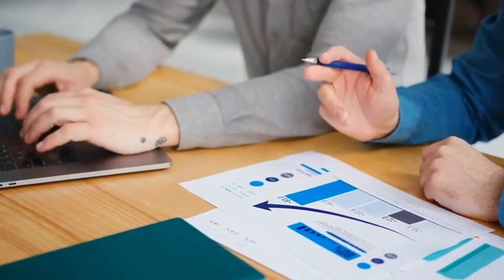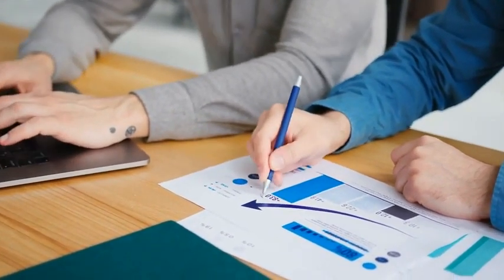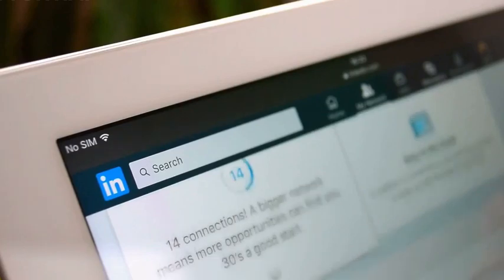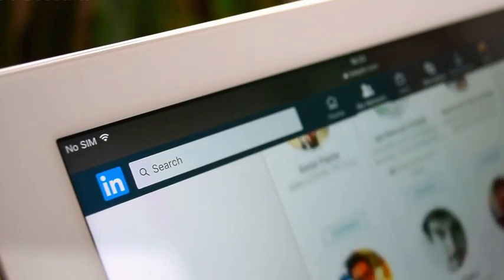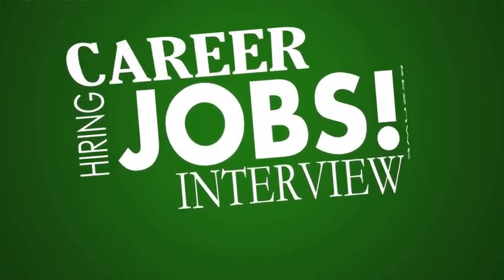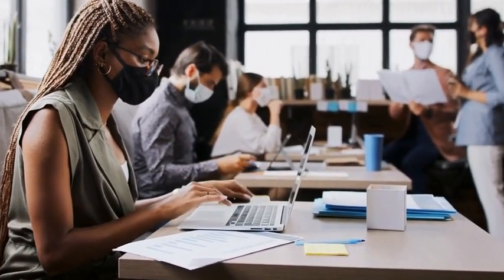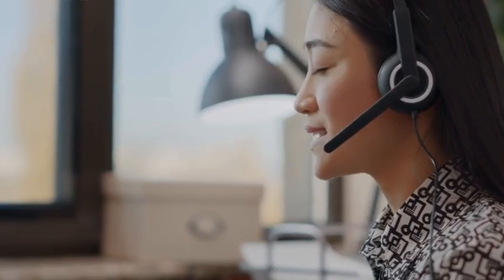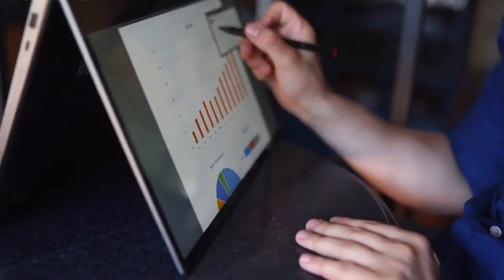How to make Australian Format CV for Free - Australian Resume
In this episode, we'll show you how to create a professional Australian format CV, also known as an Australian resume, for free. Join us as we guide you through the steps of selecting the right template, filling in your information, and formatting your CV to meet the preferences of Australian employers. Tailor your resume to showcase your skills, experiences, and achievements effectively, and increase your chances of landing your dream job Down Under.